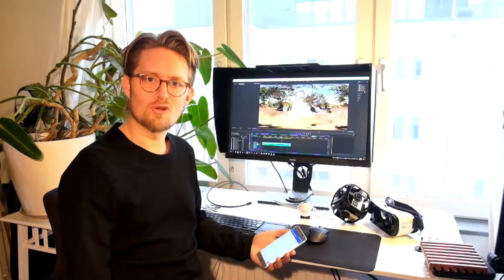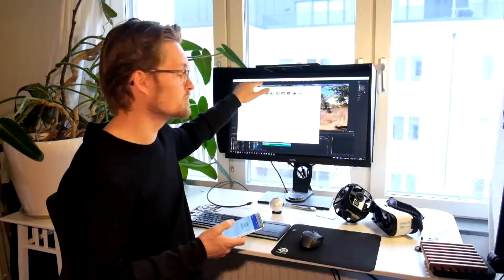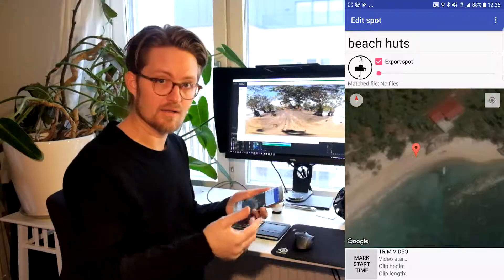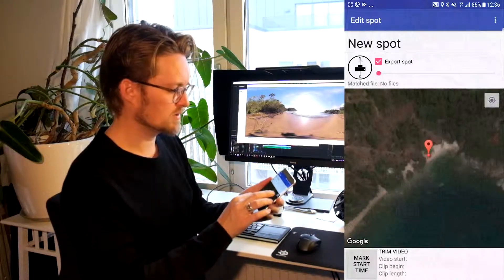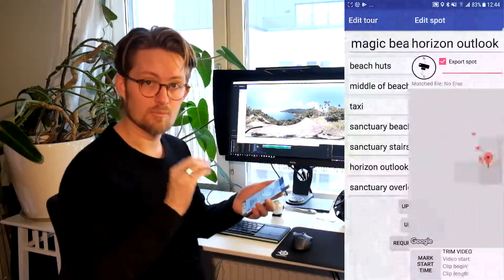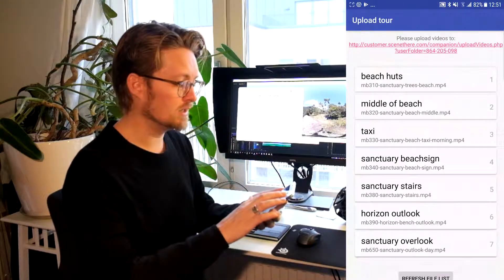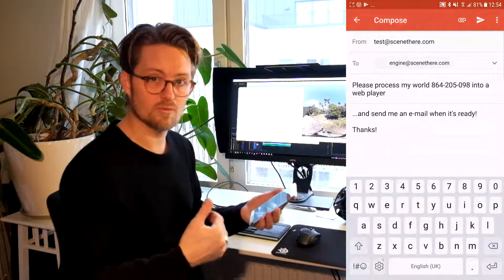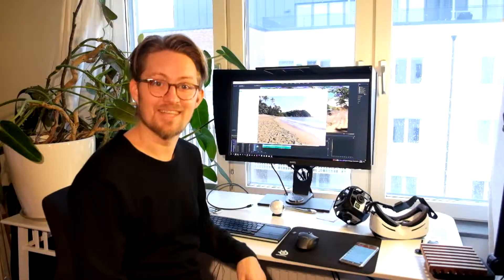SceneThere: Make your Existing 360 Videos Interactive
This tutorial shows how you can use SceneThere's Mobile Editor to add interaction to your 360 videos.